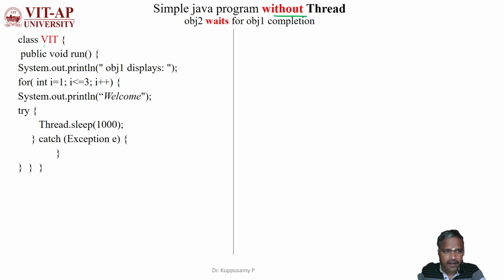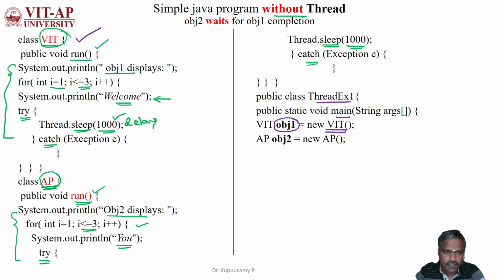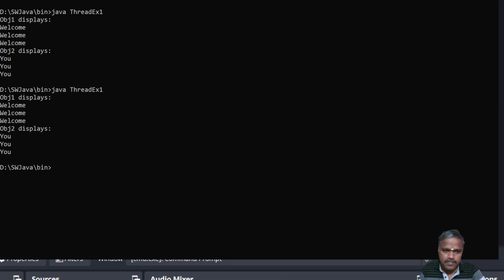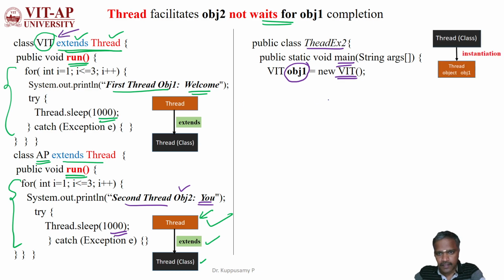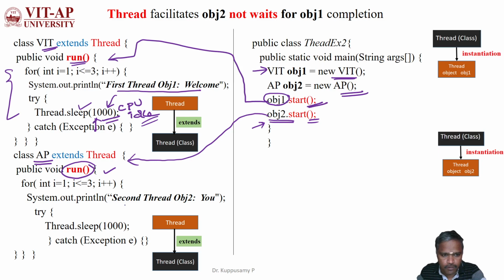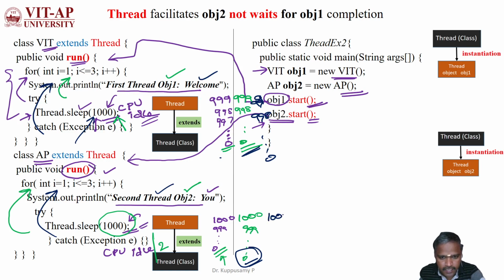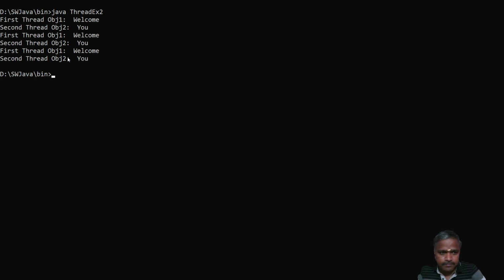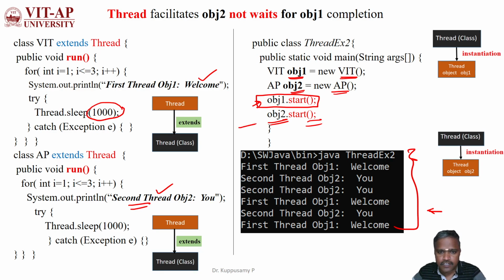92 Need of Threads - Program Comparison with and without Threads in Java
Need of Threads,
Difference between a program with thread, and without Threads